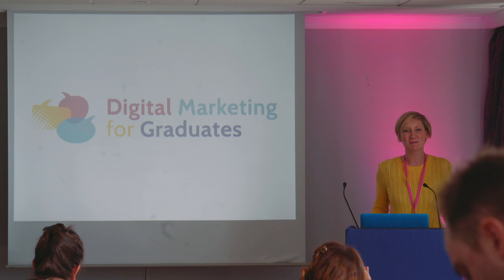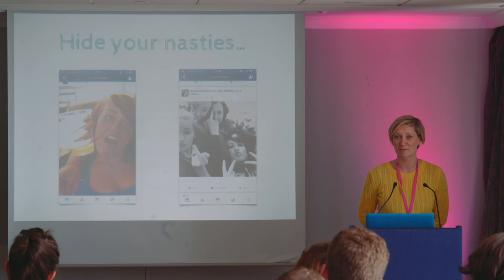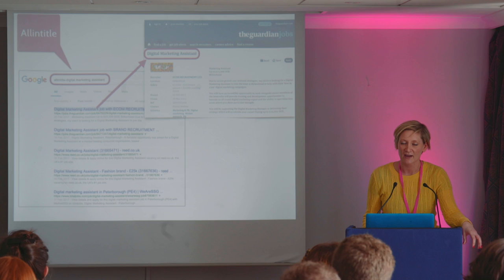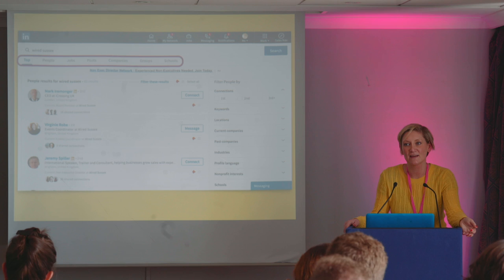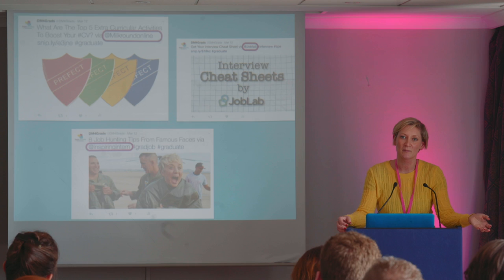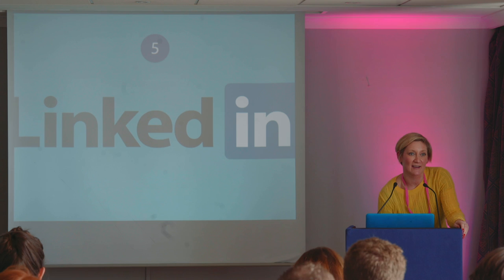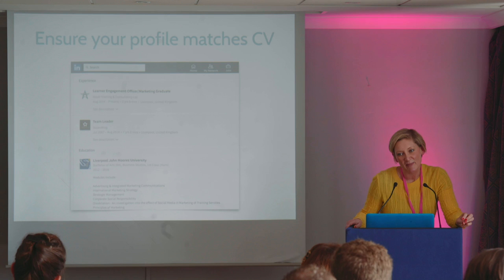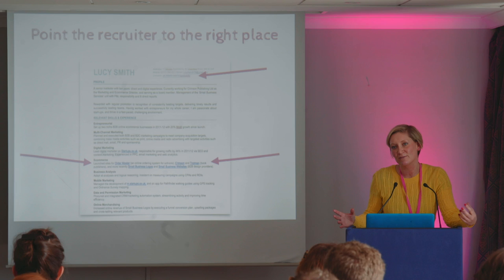What Employers Look For in the Modern Age – Lucy Smith, Digital Marketing for Graduates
Talent2017: Jobs Fair
Lucy Smith, Founder and Digital Marketing Consultant, Digital Marketing for Graduates

Talent2017 was a three-day festival designed to help digital, media and tech businesses attract, train and retain the talent they need to thrive.

Wired Sussex is a Brighton-based membership organisation for companies and freelancers operating in the digital, media and tech sectors in Sussex.

On this channel you'll find videos about innovation, new technology and how to run your digital business.

We believe that the most successful innovations come from below, that there is wisdom in the crowd and that businesses gain from generating social as well as economic value.

Wired Sussex